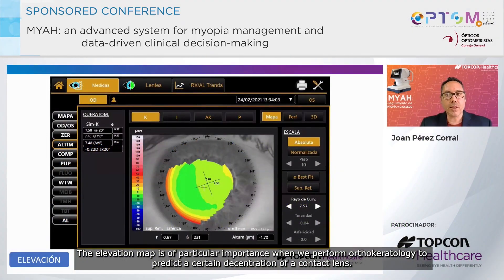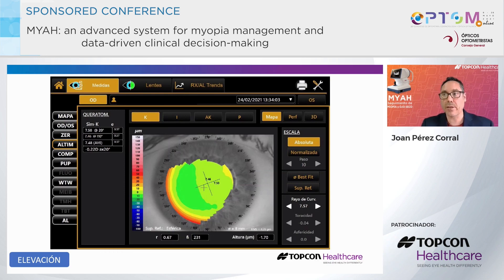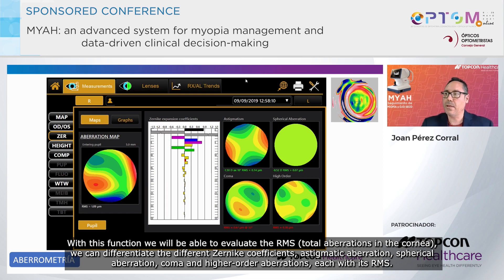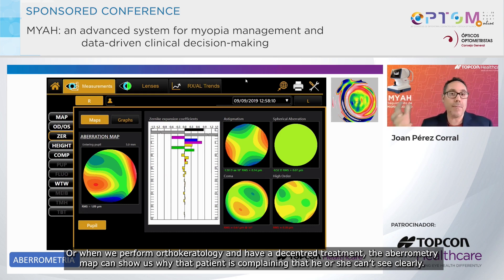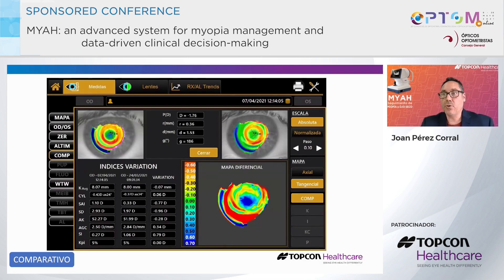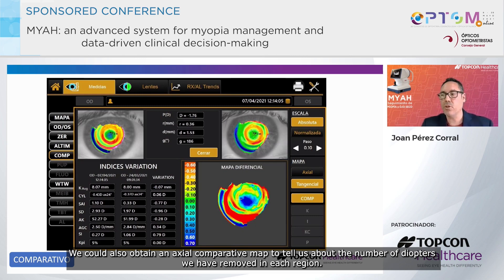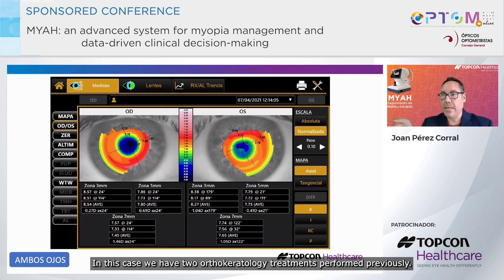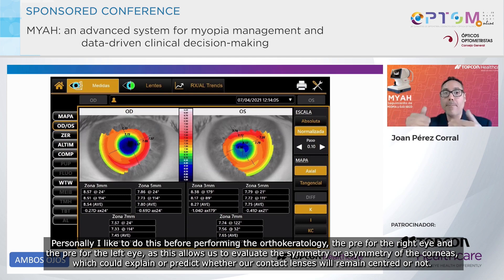Topcon MYAH trainingsfilm 4: Corneatopografie en abberatie analyse.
Joan Perez Corral Clip 4: - Corneatopografie en abbaratie analyse bij myopie management.